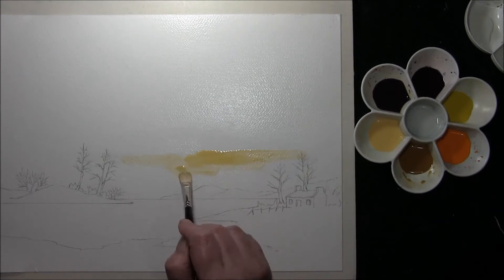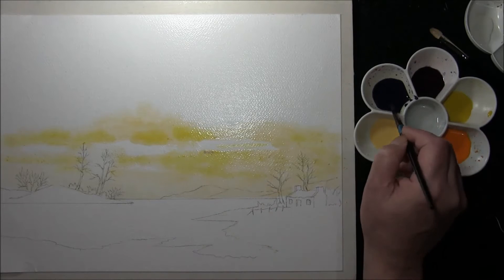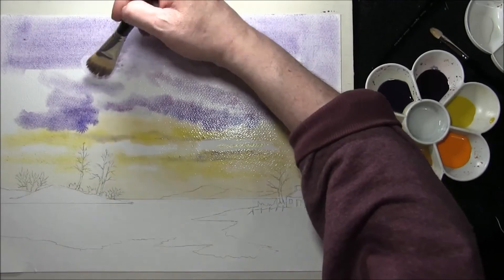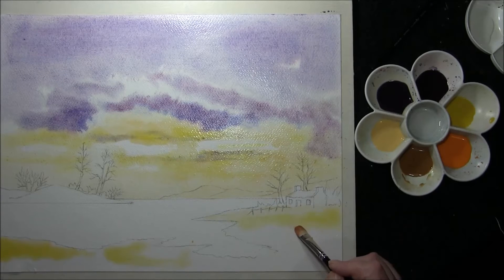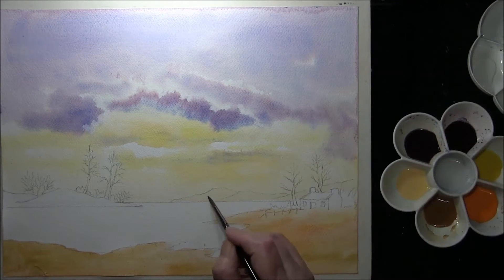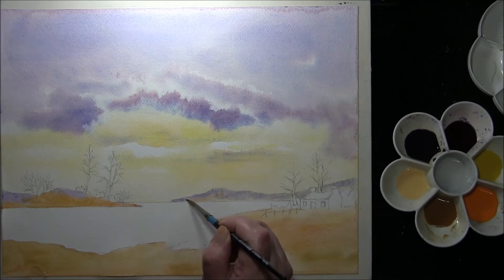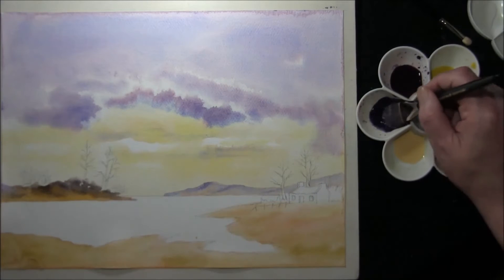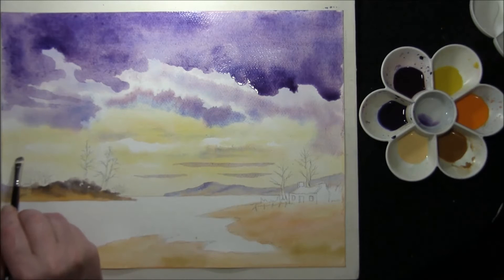HOW TO PAINT A COTTAGE SCENE WITH A CLOUDY SKY TREES,WATER & REFLECTIONS IN WATERCOLOR ..SEA VIEW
A painting demonstration of how to paint a colourful two stage sky,sea,rocks,trees and a cottage